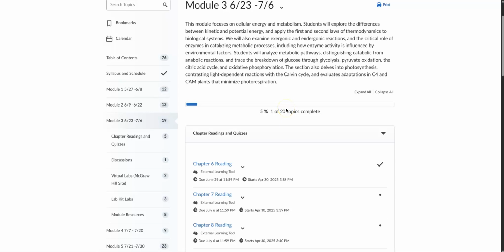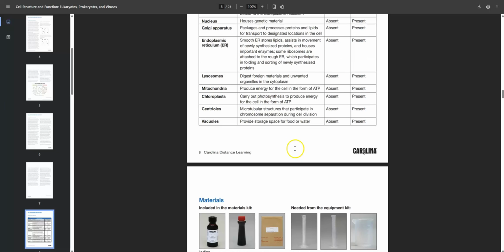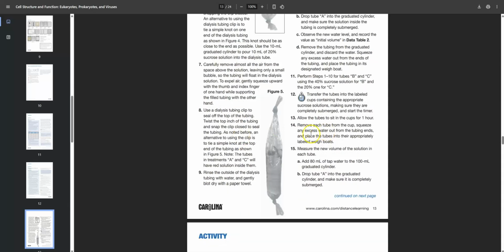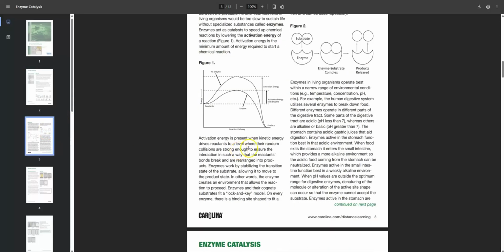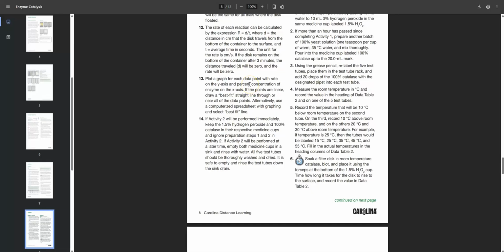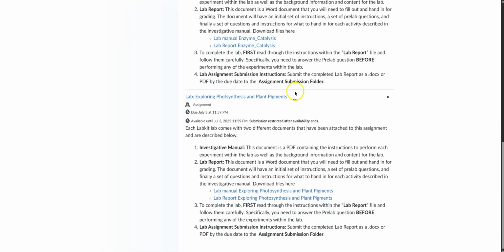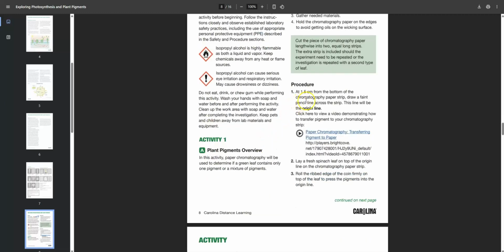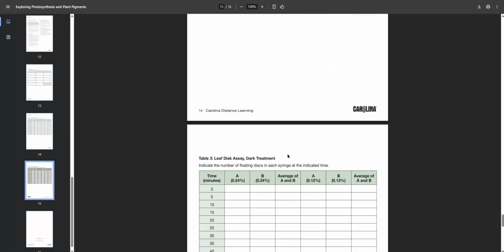Module 3 Labs BIO 1111